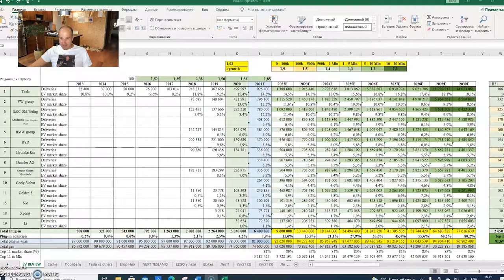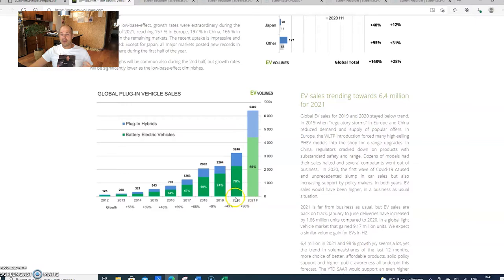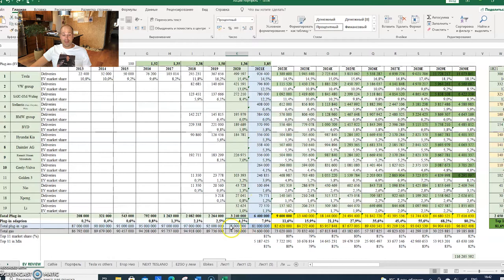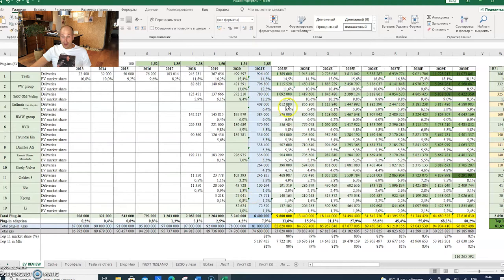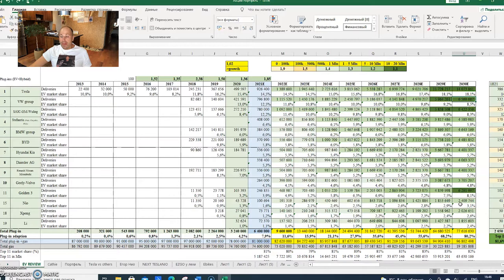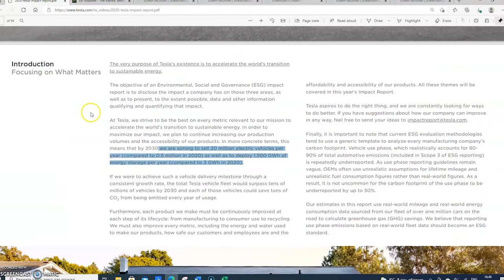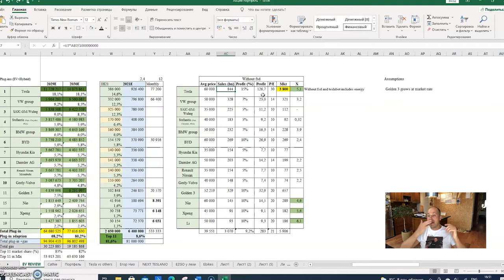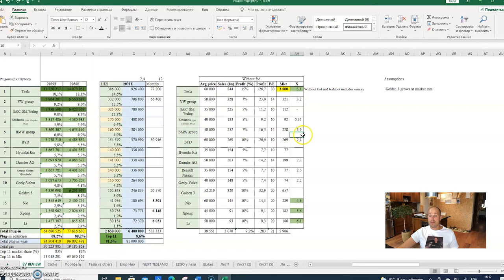EV review : Who will win the EV race ?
In this review we will identify EV leaders up until 2030. We will forcast their potential market share and their evaluation.
Made with care by your man Dan Solovei.